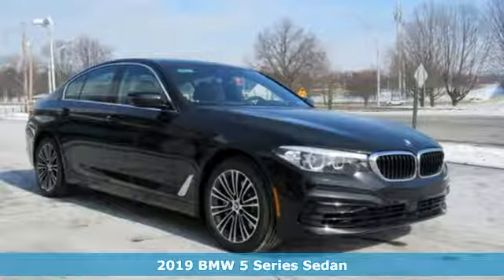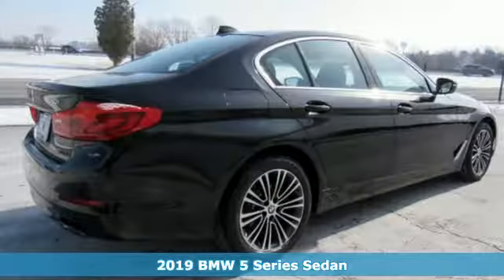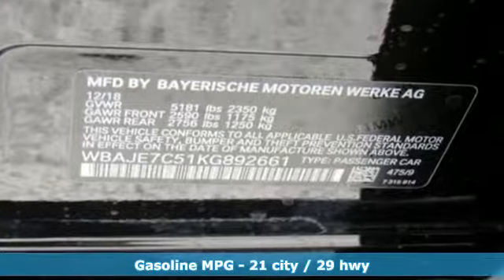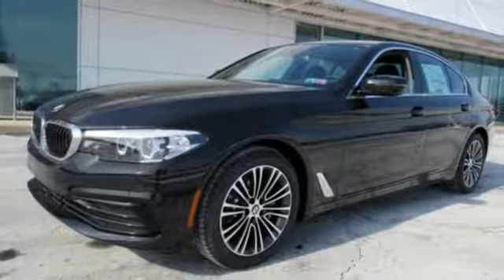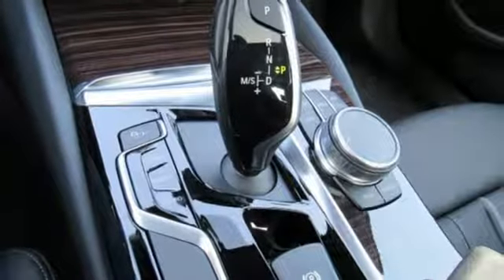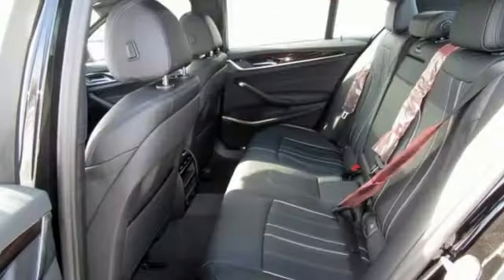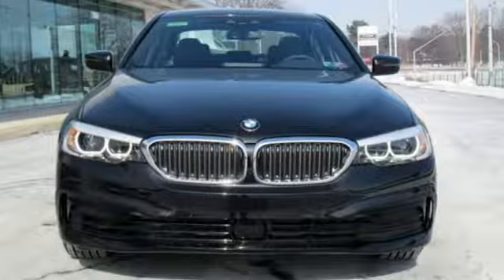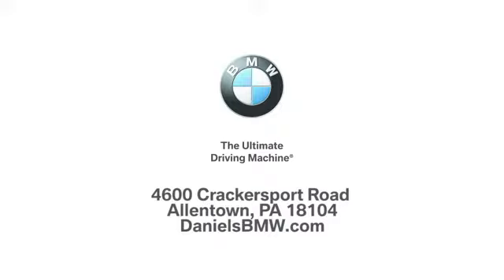New 2019 BMW 5 Series Allentown PA Lehigh Valley, PA G892661 - SOLD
Year: 2019
Make: BMW
Model: 5 Series
Trim: 540i xDrive
Engine: 6 Cyl. 3.0 L
Transmission: Automatic
Color: Black Sapphire Metallic
Interior: Black
Stock #: G892661
VIN: WBAJE7C51KG892661
Black Sapphire Metallic 2019 BMW 5 Series 540i xDrive AWD 8-Speed Automatic 3.0L I6 Turbocharged DOHC 24V LEV3-ULEV70 335hp AWD, Blk Dakota Lth.Recent Arrival! Daniels BMW is a 12-time winner of the Center of Excellence award, making it the most celebrated BMW dealership in the nation.

Address:
4600 Crackersport Road